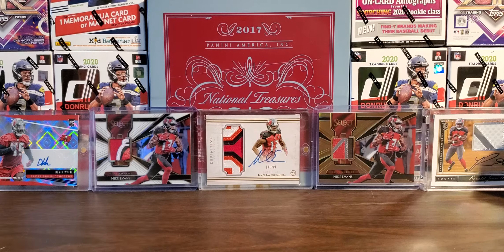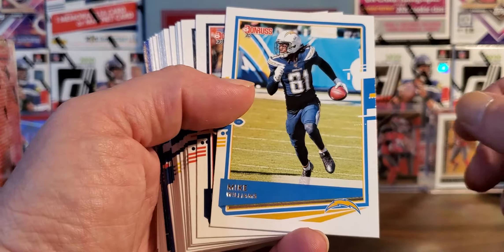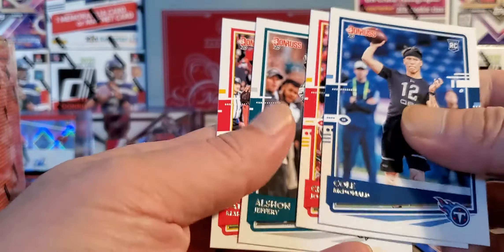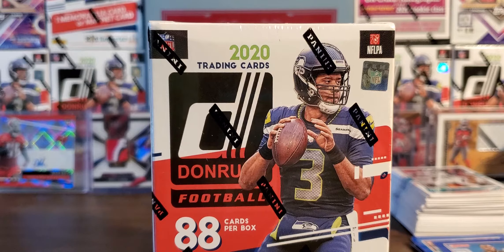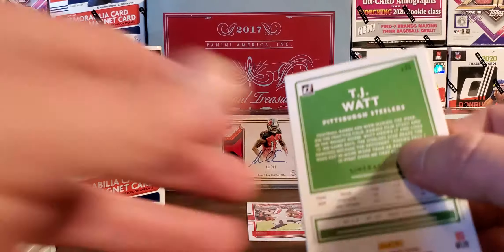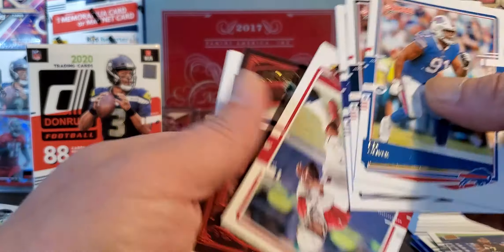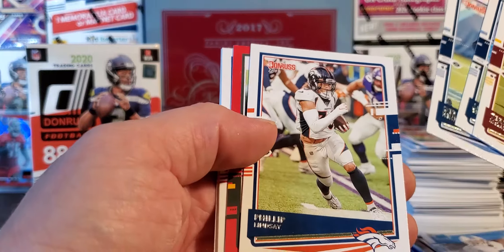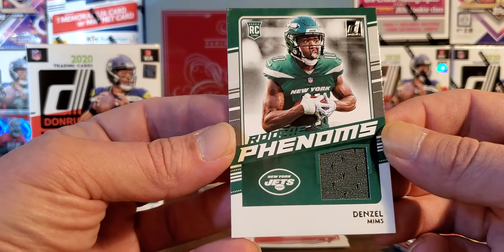2020 Donruss Football! MNF Edition! Lets Go Bucs!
Just some retail I was able to pick up several weeks ago.